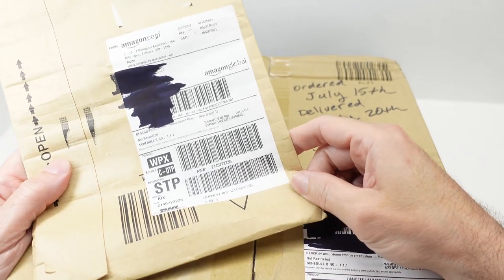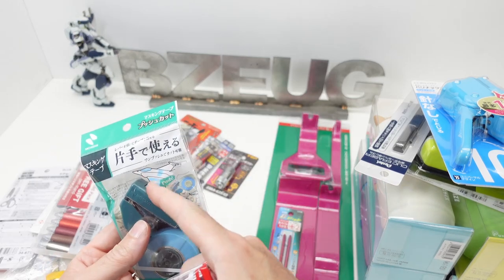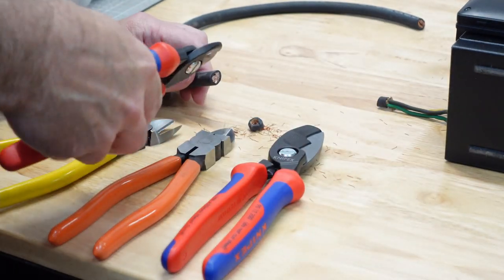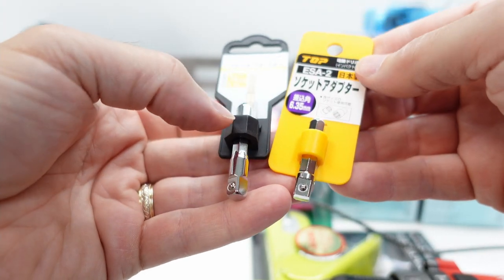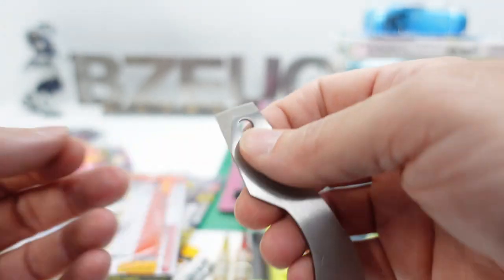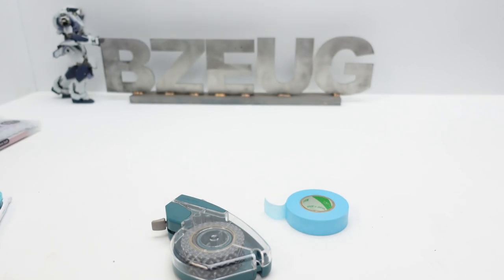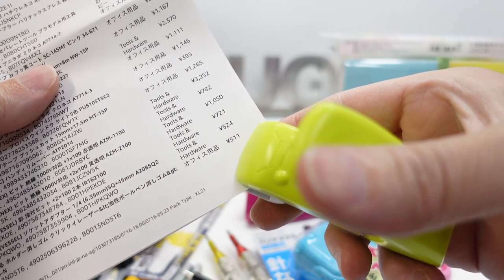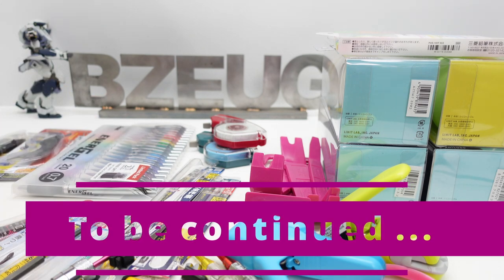Japanese Tool Tool Haul: KTC, KEIBA, VESSEL, ANEX, KOKUYO, PENTEL, LIHIT LAB Punilabo.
KEIBA thin blade flush cut side cutter
VESSEL PROKON series #1 65mm JIS bits
VESSEL Contractor series #2 JIS bits
VESSEL PROKON series #2 JIS bits 120mm
VESSEL PROKON series #2 JIS bits 82mm
ANEX #2 Insulated terminal bit
ANEX #1 Insulated terminal bit
TOP Tools Multi Bit Adapter
TOP Tools 1/4 Hex to 1/4 Socket Adapter
VESSEL 1/4 Hex to 1/4 Socket Adapter
KTC Panel Removal Tools
DOYUSHA Part Splitting Tool
Child's Scissors
NICHIBAN Masking Tape Push and Cut Dispenser
NICHIBAN Double Sided Tape Push and Cut Dispenser
KOKUYO Perforating Staple-less Stapler (Green)
KOKUYO Staple-less Stapler (Blue)
Mitsubishi double ended Pro Plus Window Highlighters
Pentel EnerGel 20 color pack of .7mm pens
Pentel Click Eraser
KOKUYO Plastic Eraser 5 pack
LIHIT LAB Punilabo BIG silicone pen case (gray cat)
LIHIT LAB Punilabo BIG silicone pen case (black cat)
LIHIT LAB Punilabo BIG silicone pen case (green frog)
LIHIT LAB Punilabo BIG silicone pen case (calico cat)

Pentel EnerGel .7mm 20 colors
Uni Jetstream 4 color ink + 1 mechanical pencil all in one
Pentel multi
Tombow Mono multi
ZEBRA ClickArt 36 colors with carry case
POSCA by Uni 15 colors
Kurutoga by Mitsubishi auto rotating lead mechanical pencil
Uni AlphaGel Mechanical Pencil.  Gel cushion grip
Jetstream multi (Metal Green)
Jetstream multi (Blue)

LIHIT LAB Punilabo BIG/LARGE silicone pen case (gray cat)
LIHIT LAB Punilabo BIG/LARGE silicone pen case (calico cat)
LIHIT LAB Punilabo BIG/LARGE silicone pen case (black cat)
LIHIT LAB Punilabo Standard Size silicone pen case (Shiba Dog)
LIHIT LAB Punilabo Standard Size silicone pen case (Panda)
LIHIT LAB Punilabo Standard Size silicone pen case (Otter)
LIHIT LAB Punilabo horizontal silicone pen case (Shiba Dog)

Chapters:
00:00 Introduction and box opening
00:35 Open envelope package
01:03 Overview of large box contents
06:20 KEIBA side cutter review
11:35 TOP Tools bit adapter review
13:28 VESSEL and TOP Tools 1/4 Hex to 1/4 Socket Adapters
15:31 VESSEL Contractor grade vs. PROKON series bits
16:25 ANEX Terminal Insulated Bits
16:57 DOYUSHA Part Splitter
18:20 KTC Panel Removal Tool Set
20:05 Children's Pink Scissors
20:49 NICHIBAN Tape dispensers review
26:35 KOKUYO Staple-less staplers comparison